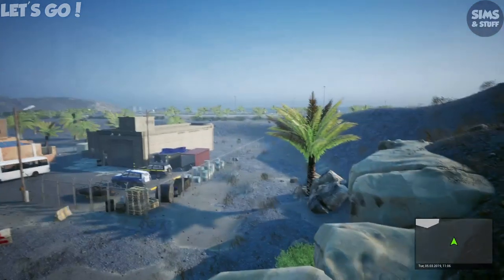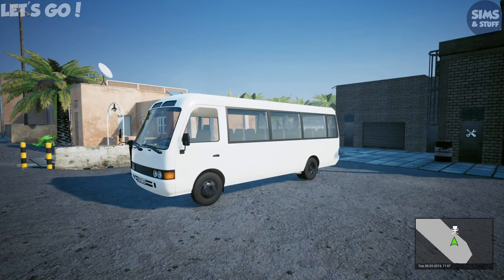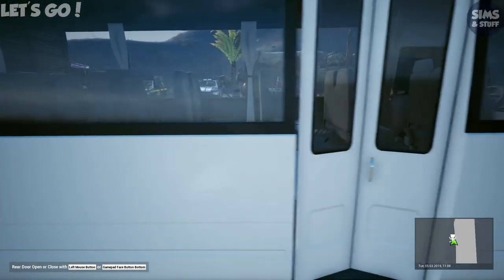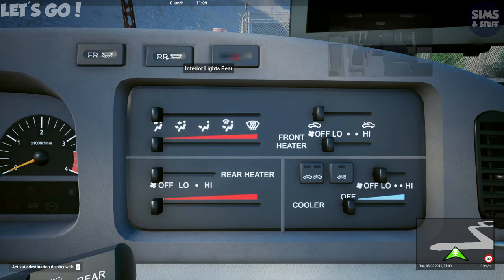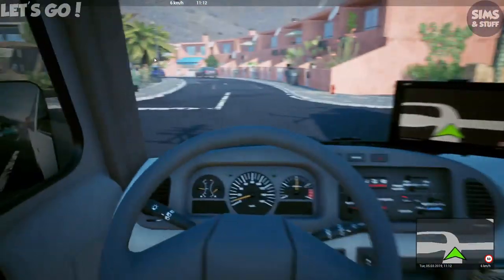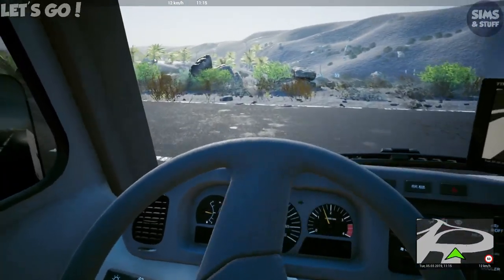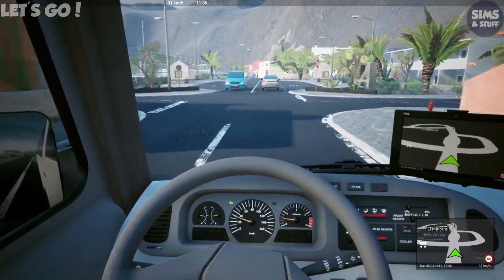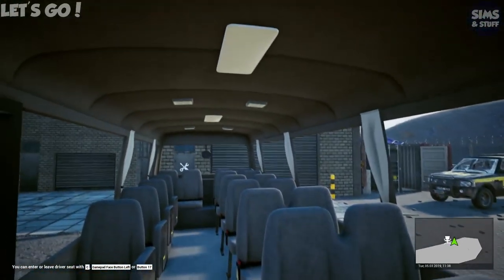Tourist Bus Simulator - New BB40 Free Minibus DLC - First Look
This time i take a quick first look and drive in the BB40 Minibus that is coming soon as a free DLC for Tourist Bus Simulator ( And Also Fernbus )
To look at the Steam page for the DLC go